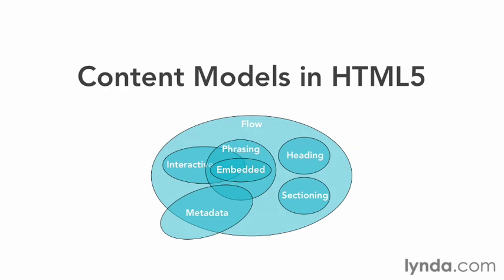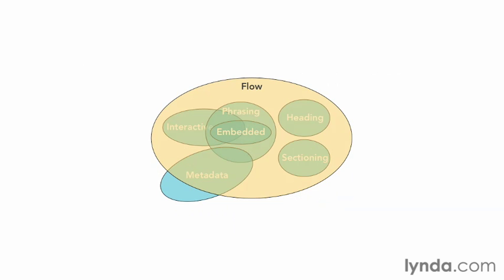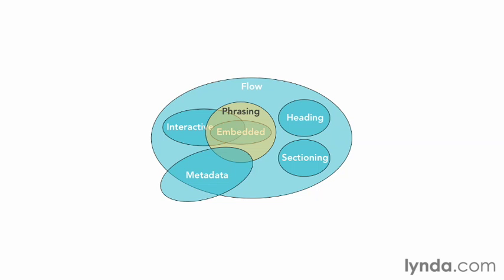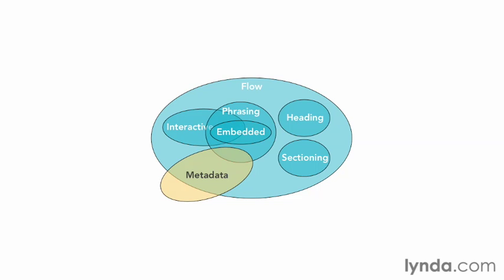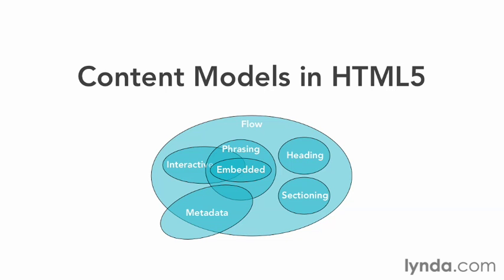04 Exploring content models in HTML5